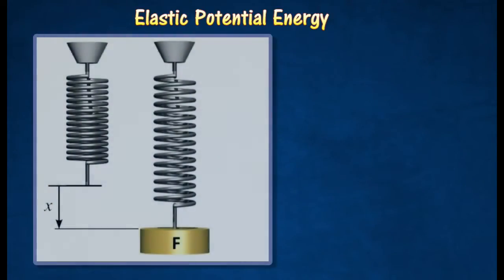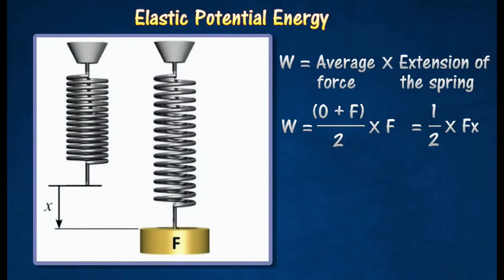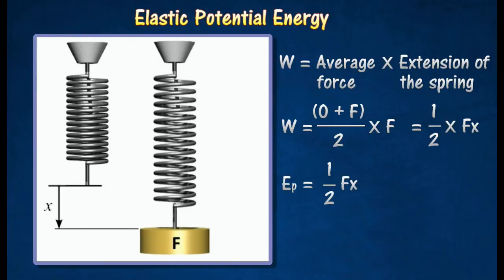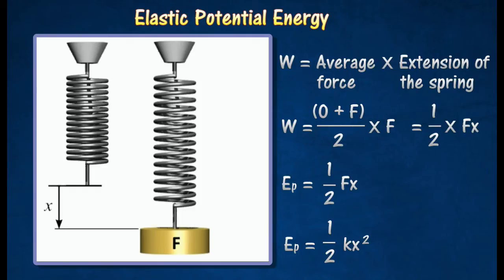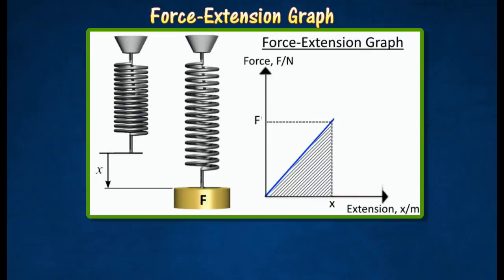[2.11] Elastic Potential Energy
2.11 Elasticity